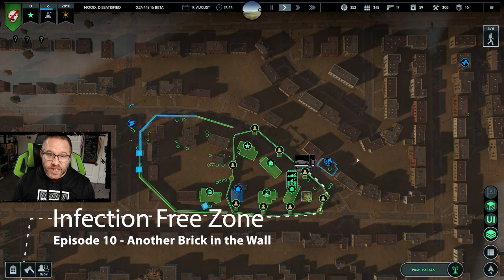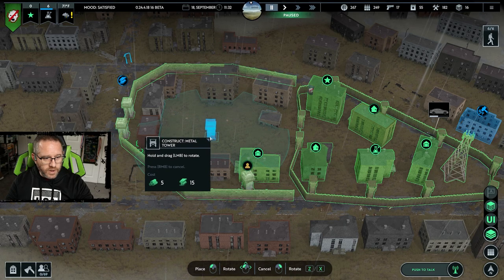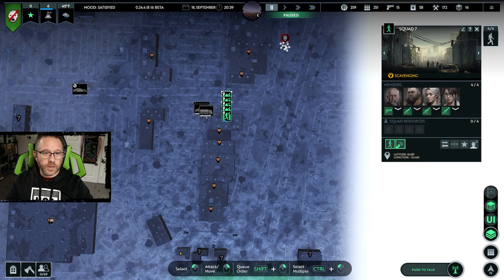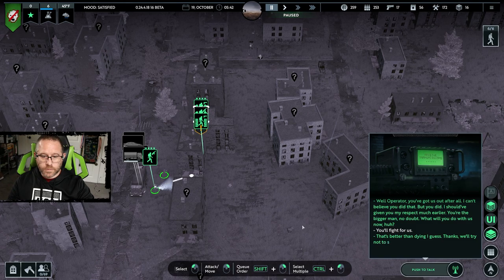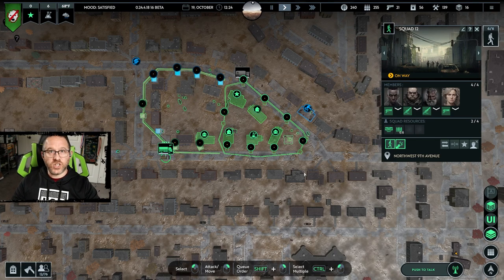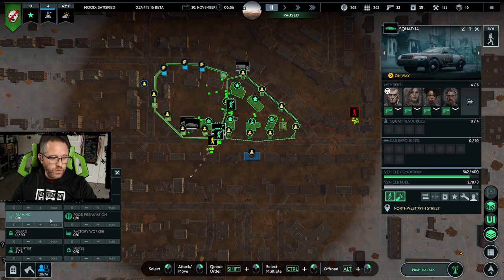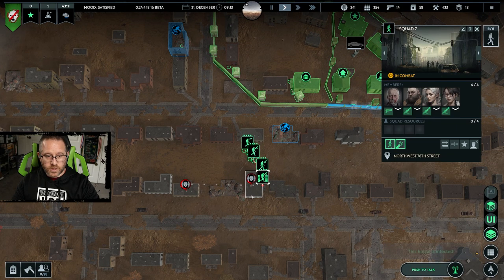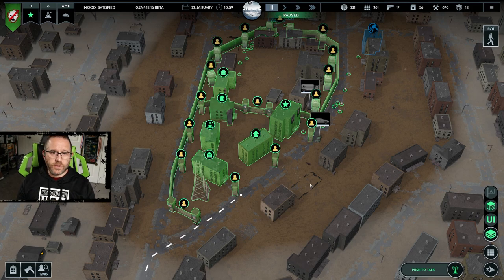Infection FZ - Ep 10 - Another Brick in the Wall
Choose any real region from the world. Choose your base of operations, then rebuild and readapt the buildings around you to create a self-sustaining settlement. Take charge of a group of survivors from your city. And when the night falls - Defend the zone from the infected!